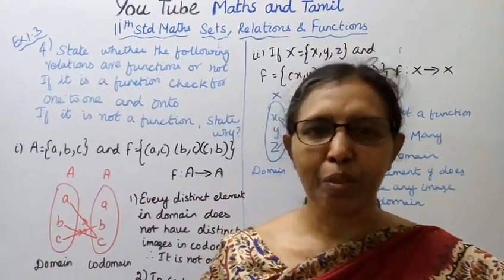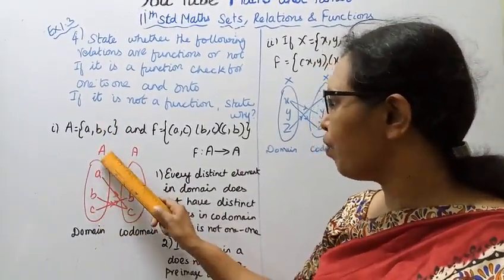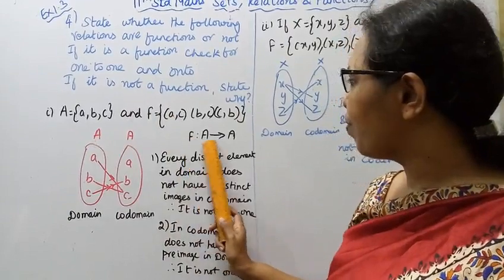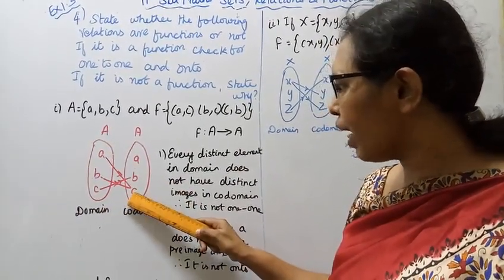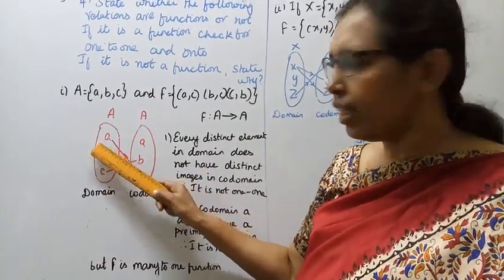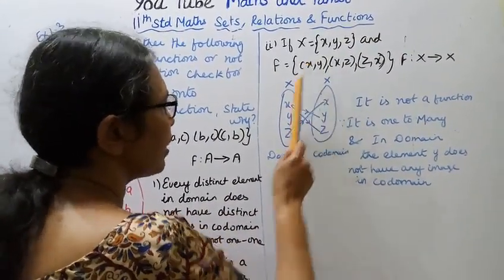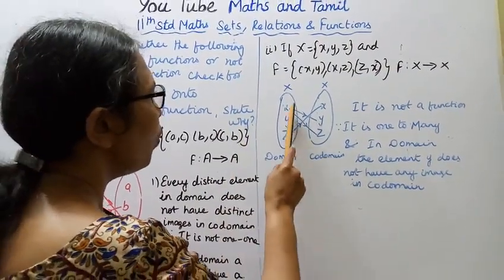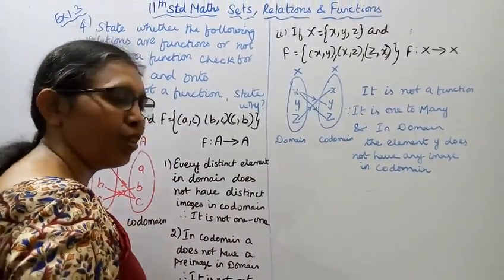T.N. 11th maths Exercise:1.3 Sum - 4 | Sets Relations & Functions | Chapter -1.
Dear Students,
New Syllabus
tn11thmathsex:1.3-4#mathsandtamil

Exercise1.3-Introduction
Some Special Functions
i) Polynomial function
ii)NON-Linear function
iiii) Linear function
iv)Exponential function
v)Logarithmic function
vi)Rational function
vii)Reciprocal function
1.1-  Key Points
1.2- Sets
1.3-Cartesian product
1.4-Constants and variables, intervals and neighbourhoods
1.5-Relations
1.6-Functions
1.7-Graphing functions using transformations.